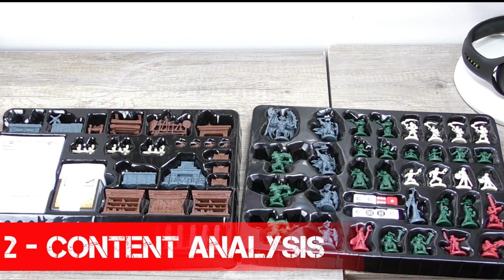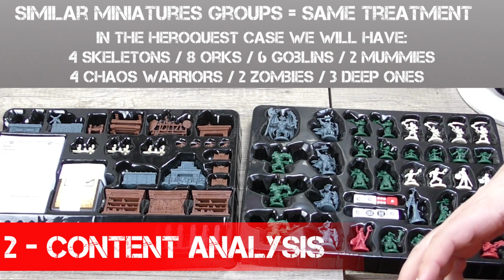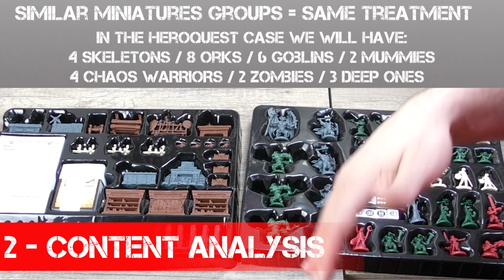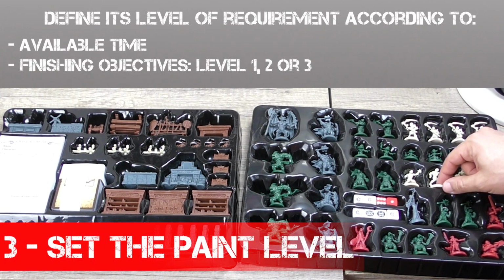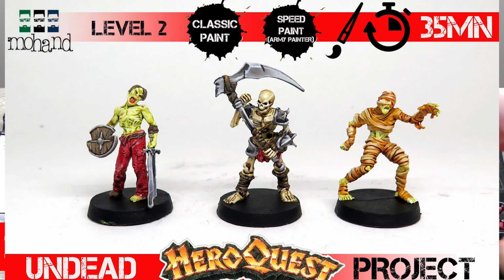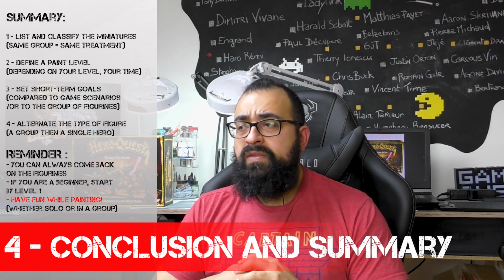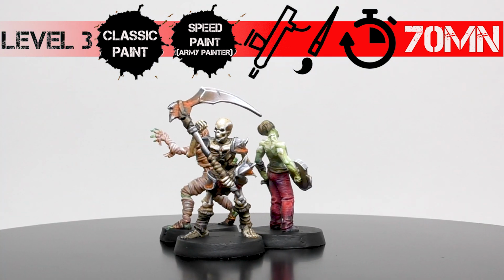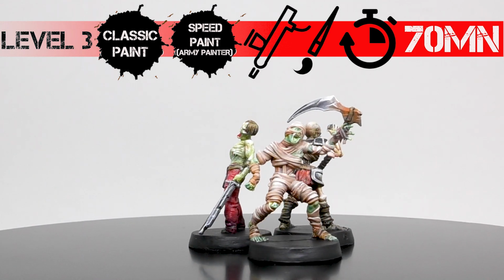🇬🇧 Painting your board game miniatures: Introduction Heroquest Project (Zombicide, Kickstarter)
Sommaire:
00:00 - 1) Introduction
03:04 - 2) Content analysis
05:32 - 3) Set the paint level
06:10 - 4) Conculsion and summary

In this video I show you how I approach a painting project of a complete box full of figurines!
This video is also applied for your board games full of kiloplasty a la zombicide, but you can also apply it to your amrée projects of warhammer 4000 or Age of SIGmar (or warhammer battle for the oldest ;))

As usual do not hesitate to put a blue thumb it helps SEO, and post your questions in comments is always welcome and it allows me to improve the content of the channel as you go! follow me on Facebook in Instagram. You can also participate in the channel where supporting me on Patreon, you will have access to the videos in preview and you will join a private Facebook group on which you can post your creations and on which I come at least once a week give you feedback to improve your creations!